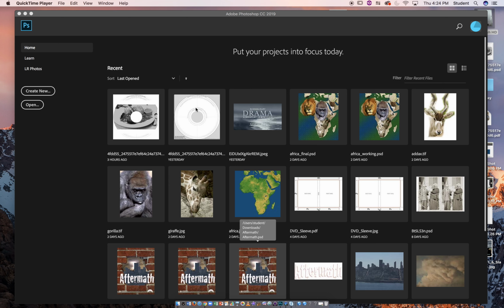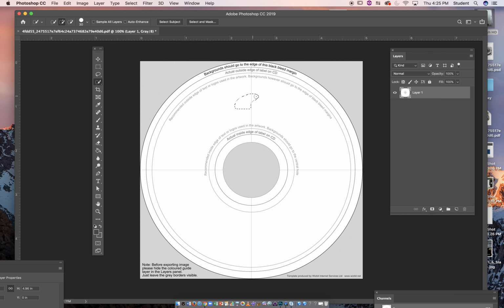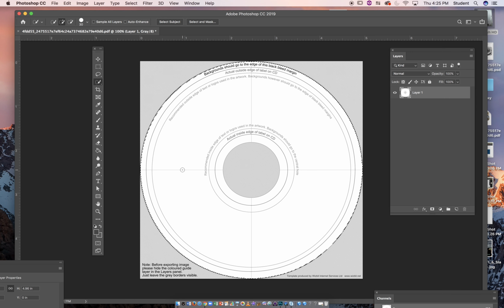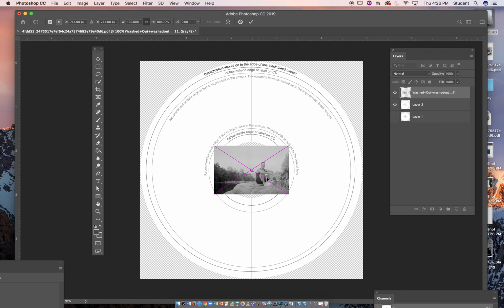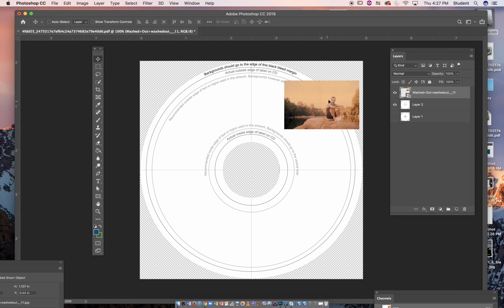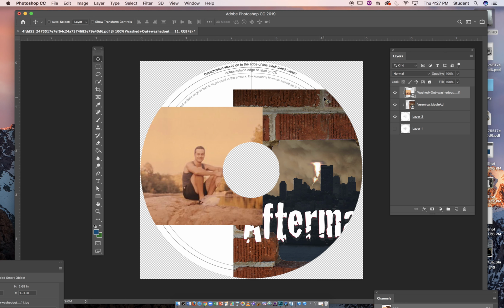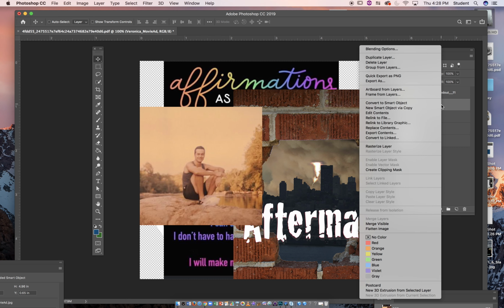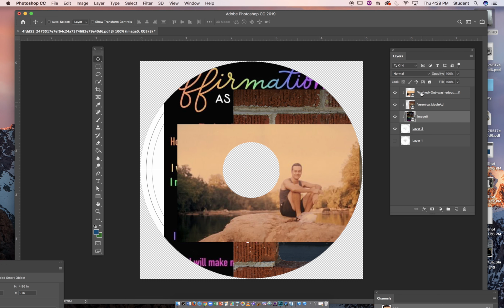CD - DVD - Blu-ray - Game Disc - Clipping Mask Tutorial